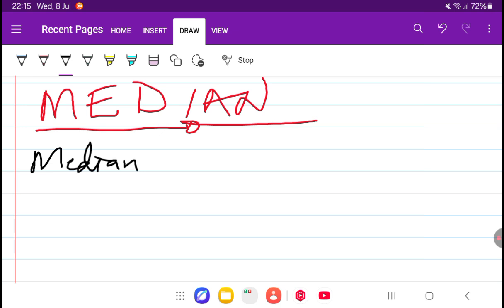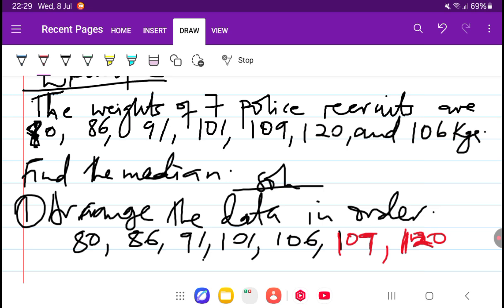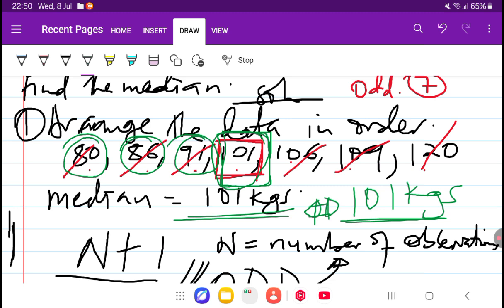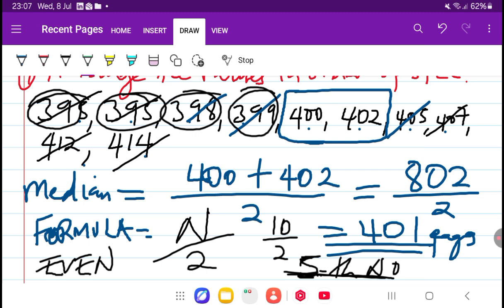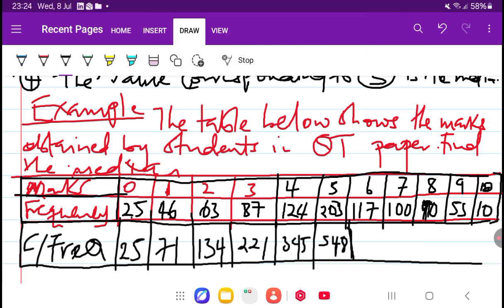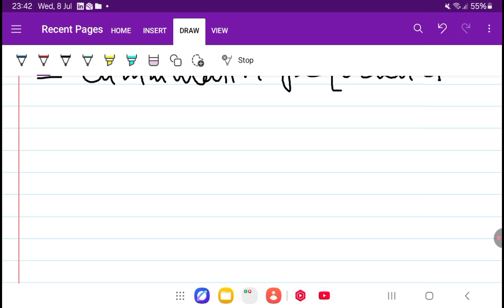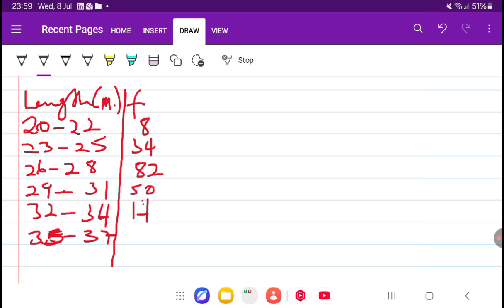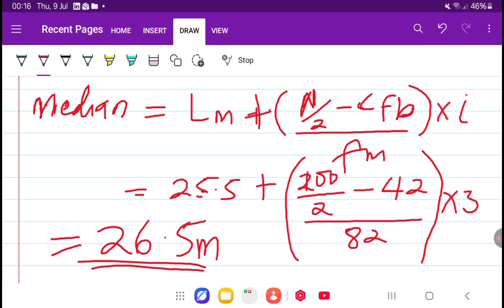9 July 2026